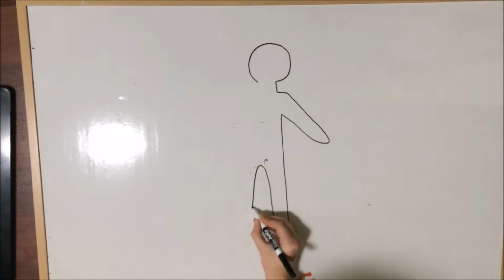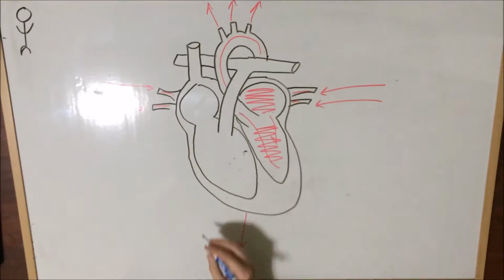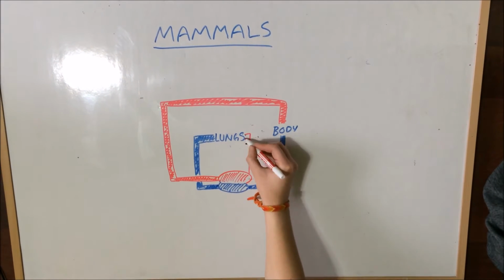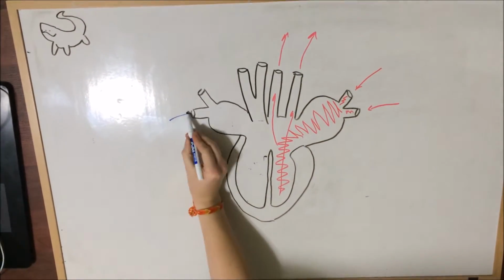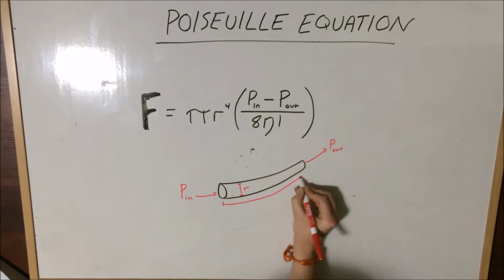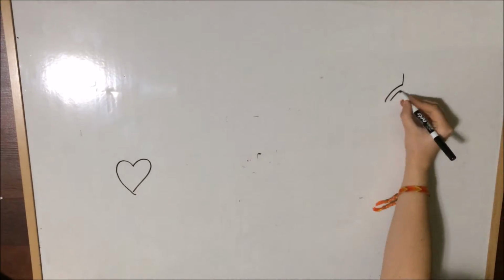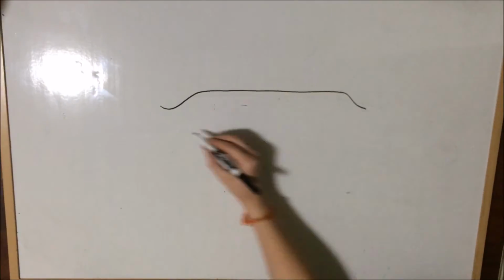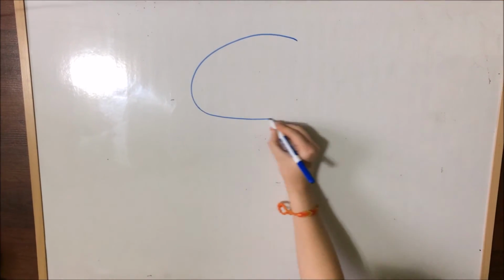The Circulatory System -- BIOB34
A video covering various processes related to the circulatory system, touching slightly on gas exchange.  In it, we mainly focus on heart and system morphology of four types of animal (mammal, reptile, amphibian, and fish).  The following concepts are covered:

-heart depolarization/repolarization
-the Poiseiulle equation
-total fluid energy
-cocurrent and countercurrent gas exchange
-closed vs. open systems